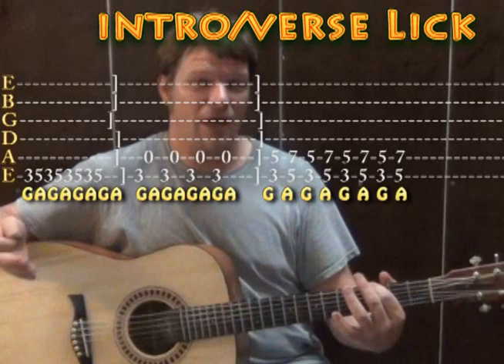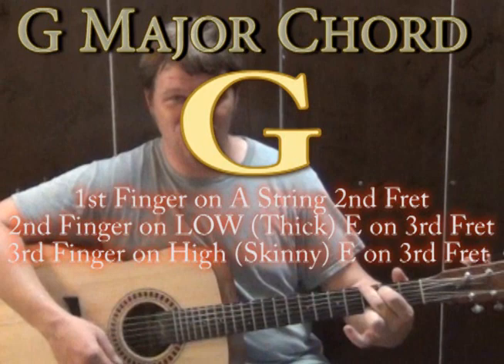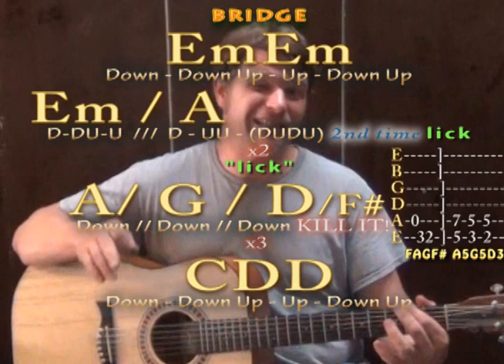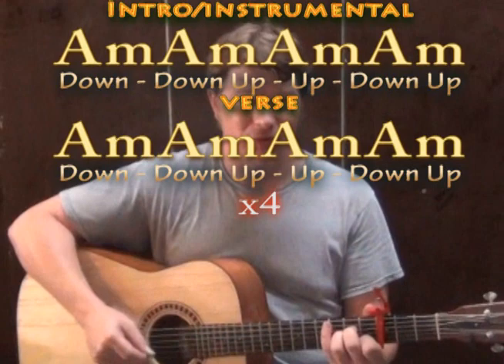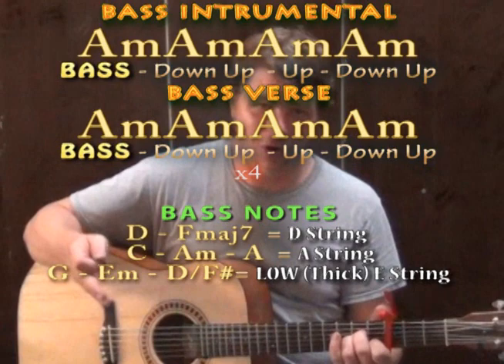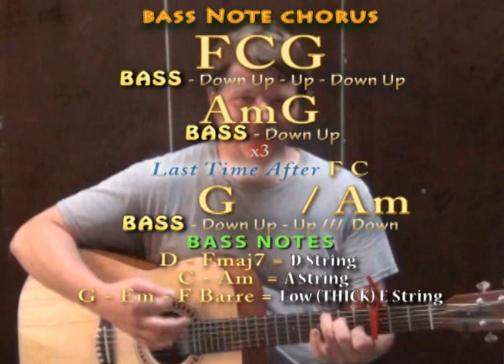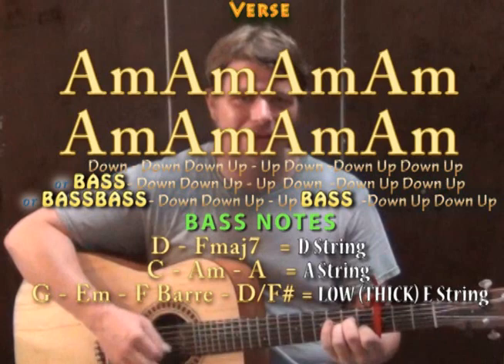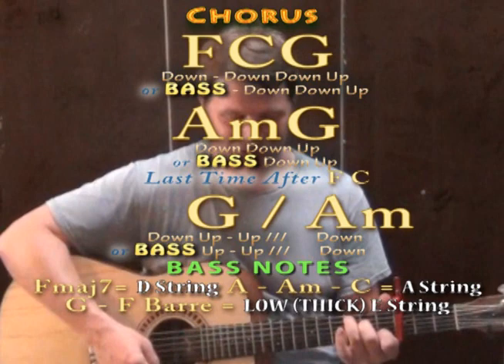I Don't Want To Be (Gavin Degraw) Easy Strum Chords How to Play Capo 3rd Fret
Capo 3rd Fret - Super easy guitar lesson on I Don't Want to Be by Gavin Degraw with chords, strum patterns and licks to cover the tune or play with the recording.
STILL MORE GUITAR LESSONS FREE BOOK OF GUITAR EXERCISES IN PDF DANCING IN THE MOONLIGHT BEATLES GUITAR LESSONS